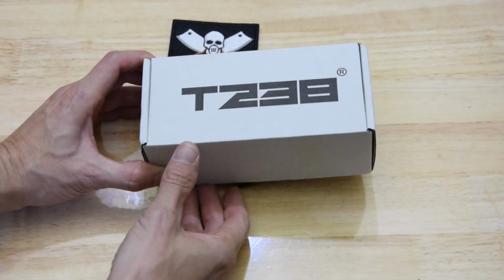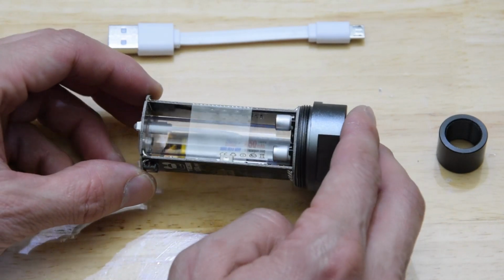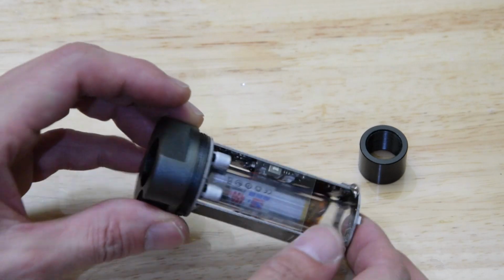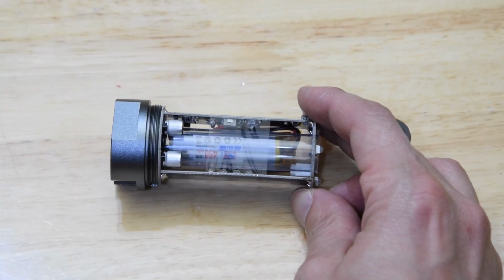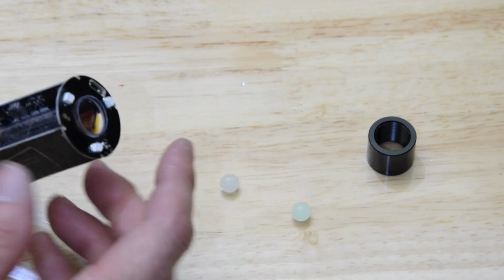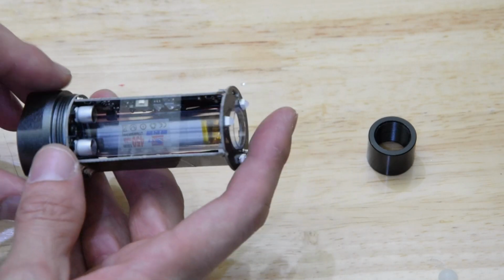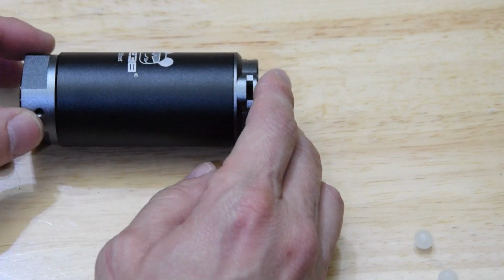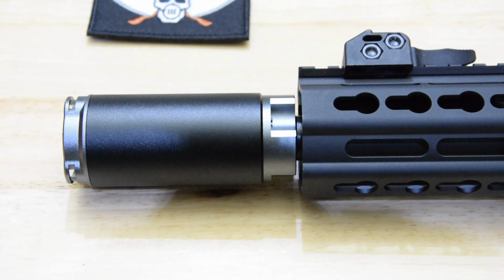T238 spitfire tracer unit review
red dot sight